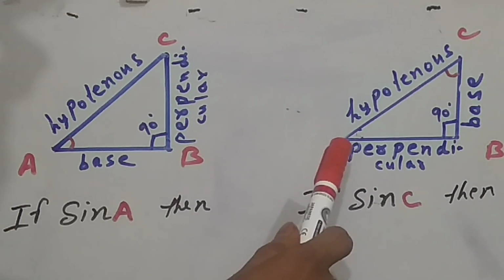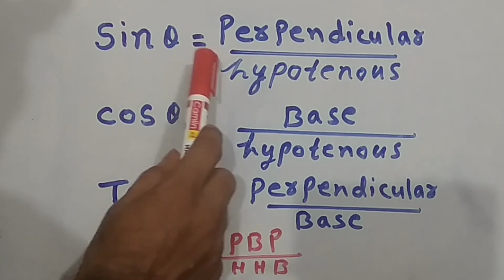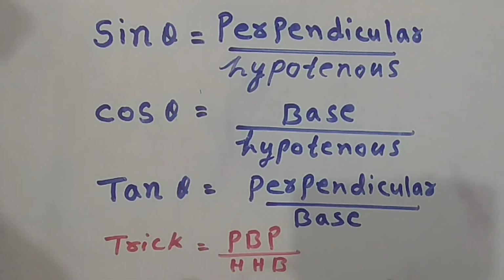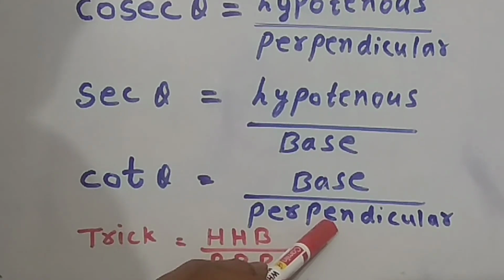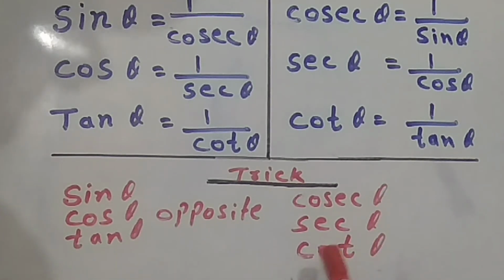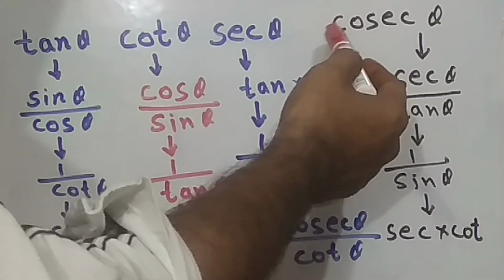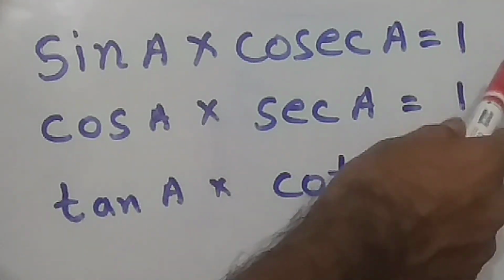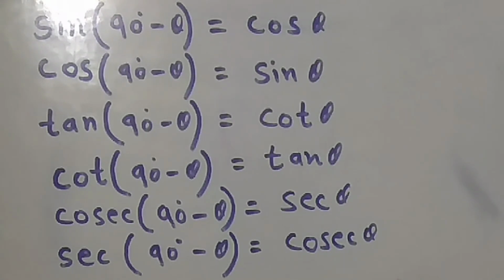Trigonometry Formulas | Trigonometry class 9th/10th | Trigonometry Part -3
Hello,
guys this is the part -2 of Trigonometry chapter for class -9th/10th | Trigonometry Formulas/Tricks | Trigonometry

Tags 🏷️
Trigonometry
Trigonometry formulas
Trigonometry class 9th
Trigonometry class 10th
Trigonometry class
Trigonometry formulas
Trigonometry Tricks
Trigonometry memes
Maths
Maths formulas
Maths tricks
maths hacks
class 9th
class 10th
NCERT
CBSE
ICSE
NCERT maths
Maths teacher
NCERT teacher
Maths CBSE
MATHS NCERT
Maths memes
Trigonometry identities